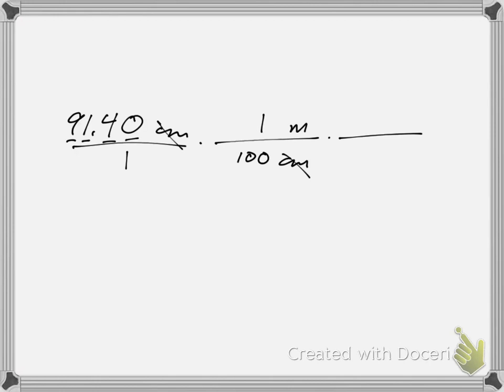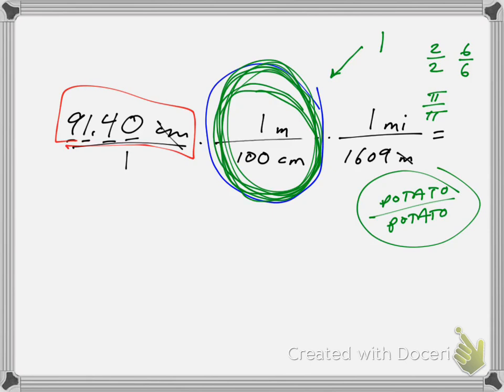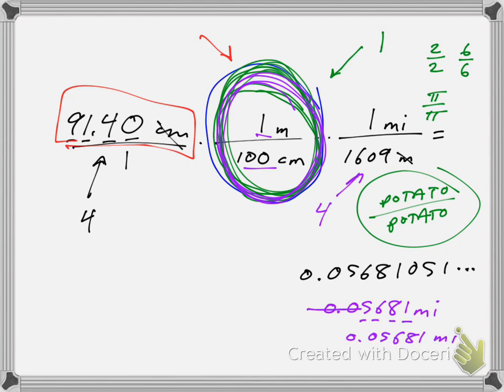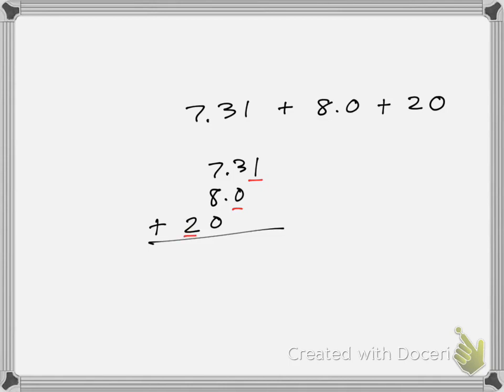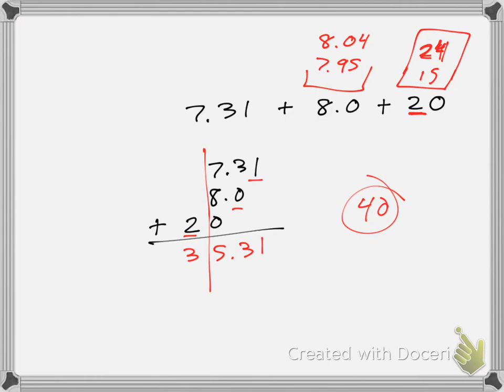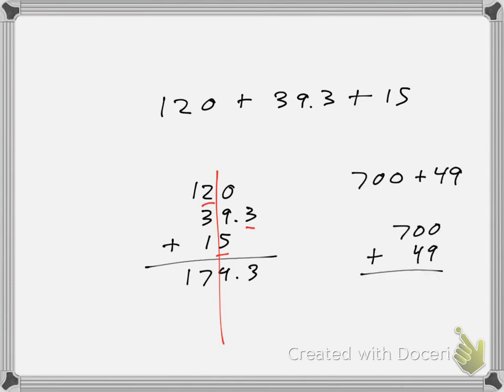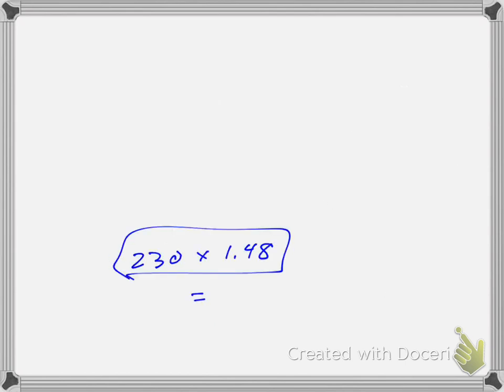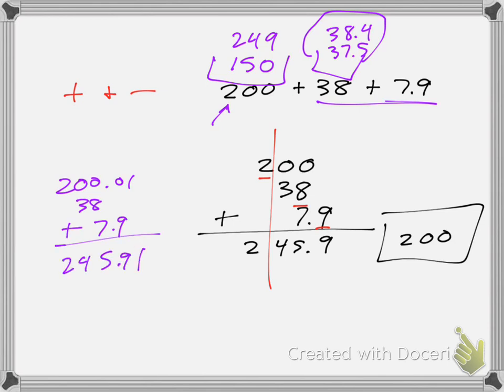Sig Fig Operations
x / + - Sig Figs & Unit Conversions - I can't believe I didn't catch this error. The first one should be 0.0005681! Failure.